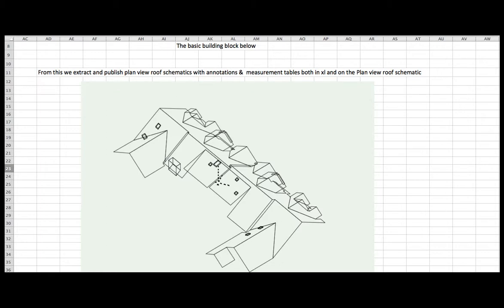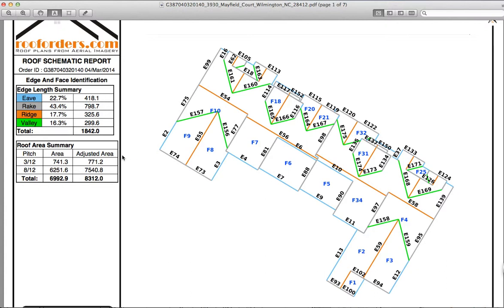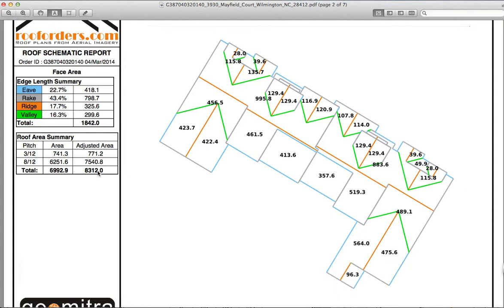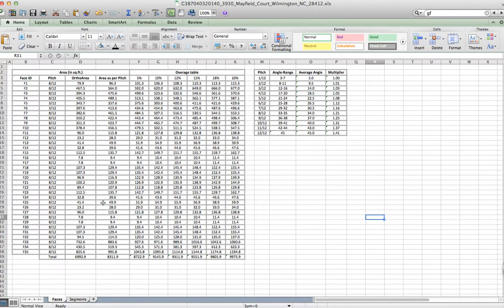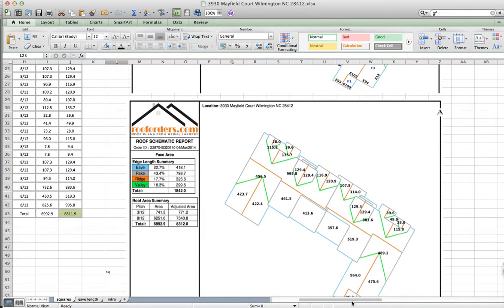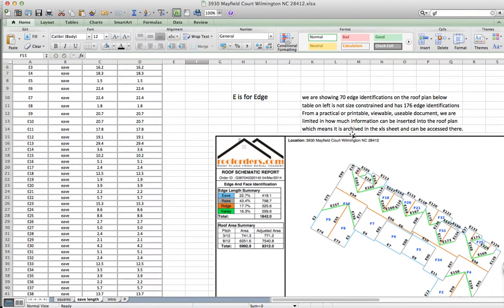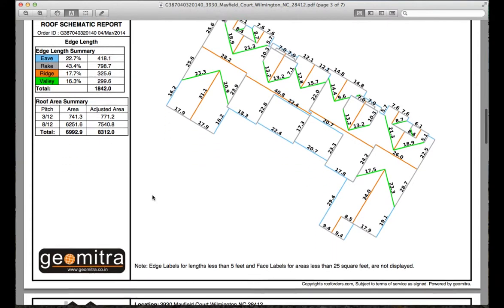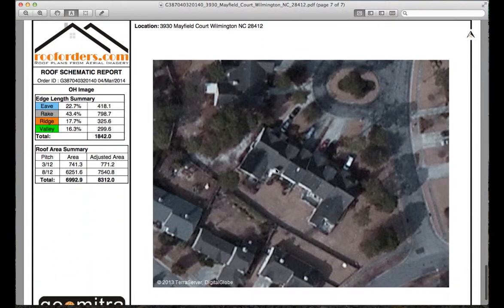Rooforders.com Inc. Product Description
Details components of Aerial Roof Plan Report, showing the roof plan in PDF, xls and 3D DXF. Basics on the characteristics of where and how roof dimensions are presented. Including waste or overage tables.